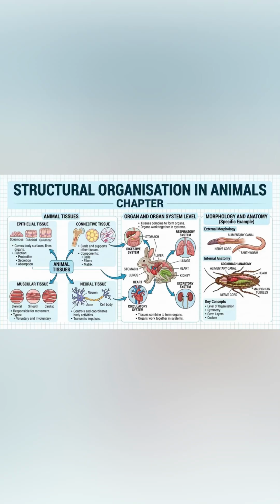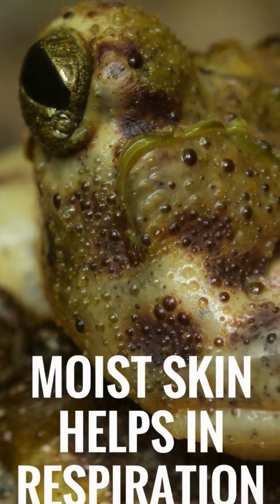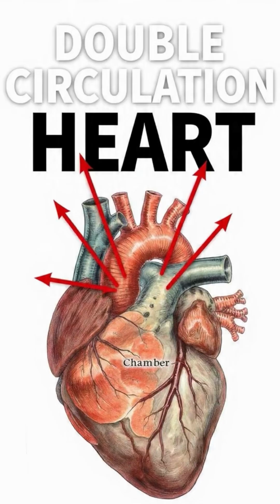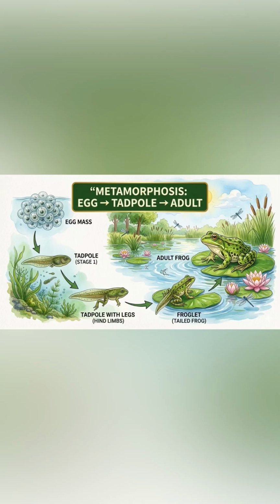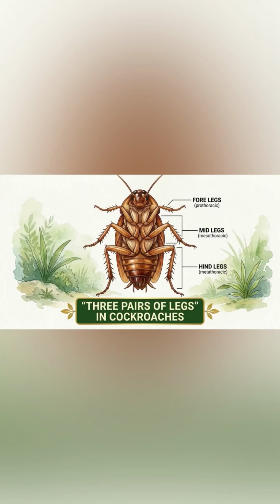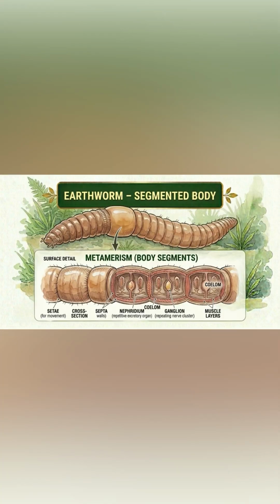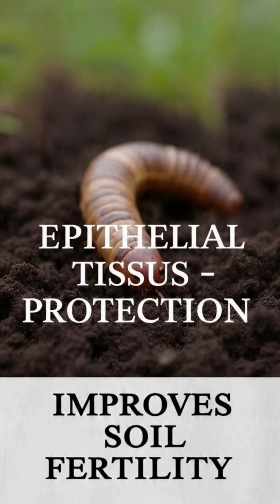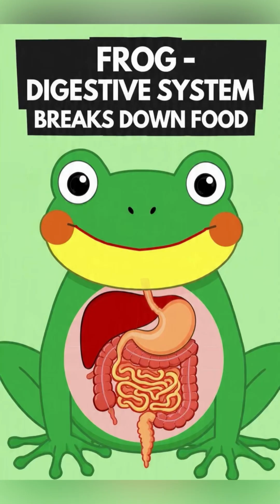Structural Organisation in Animals | Class 11 Biology | Tissues, Organs & Systems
📚 Dive into the fascinating world of Structural Organisation in Animals! In this video, we explore how animals are structured from cells → tissues → organs → organ systems, making complex biology concepts easy to understand. Perfect for Class 11 students, NEET aspirants, and biology enthusiasts.

👉 Watch now and master the chapter in minutes!

• (0:07) Frog: Vertebrate Example
• (0:41) Skin and Eyes
• (1:07) Feeding and Limbs
• (1:33) Skeleton and Heart
• (1:59) Circulation and Respiration
• (2:25) Digestive, Excretory, and Nervous Systems
• (2:53) Reproduction and Life Cycle
• (3:20) Cockroach: Invertebrate Example
• (3:42) Sensory Organs
• (4:04) Legs and Wings
• (4:18) Exoskeleton and Organ Systems
• (4:44) Digestive System
• (4:58) Earthworm: Annelid Example
• (5:20) Clitellum and Setae
• (5:35) Circulatory and Excretory Systems
• (6:00) Soil Burrowing
• (6:10) Animal Tissues
• (6:13) Epithelial Tissues
• (6:28) Muscle Tissues
• (6:44) Nerve and Blood
• (6:54) Bone and Cartilage
• (7:04) Structural Organization and Organ Systems
• (7:30) Comparative Structures: Vertebrate vs. Invertebrate
• (7:43) Summary and Motivation
• (8:04) Flow and Learning Logi